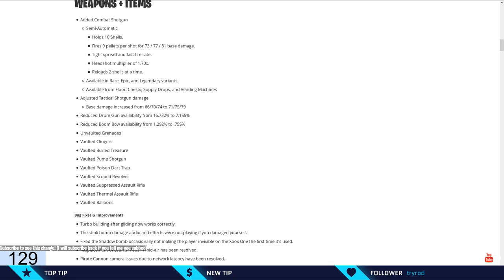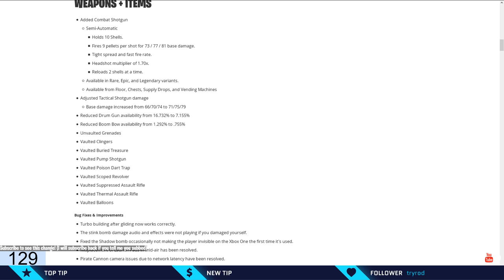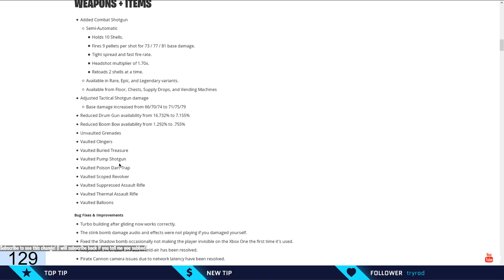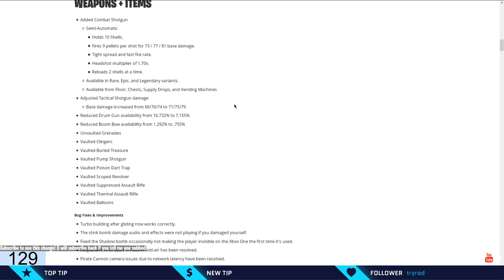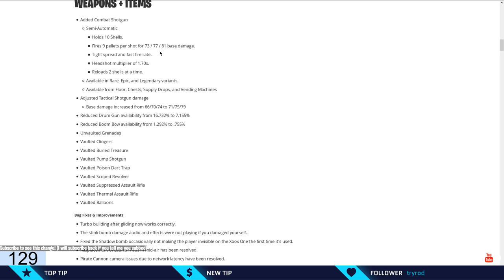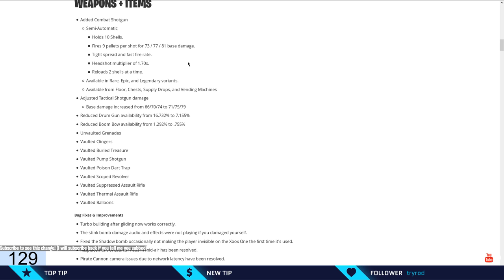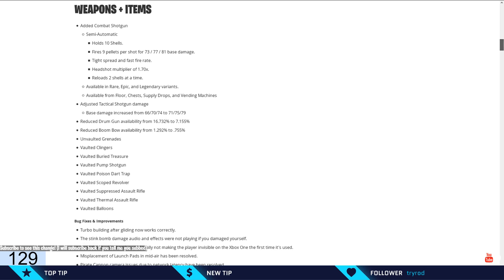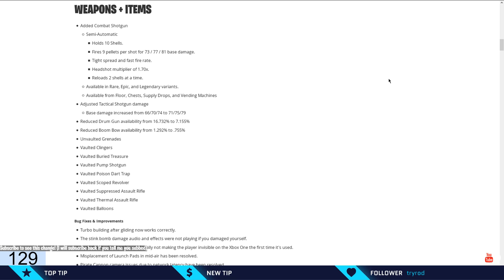PUMP SHOTGUN VAULTED (i quit)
That was the last straw, Epic. First you remove Moisty, then start the spray meta, make a bunch of bad updates, then vault the pump. I'm done with this game. I quit for good until the pump is unvaulted, which I doubt will happen. What's next, vaulting the AR?